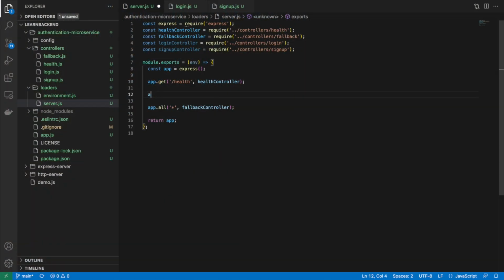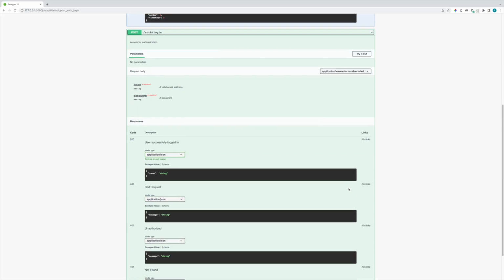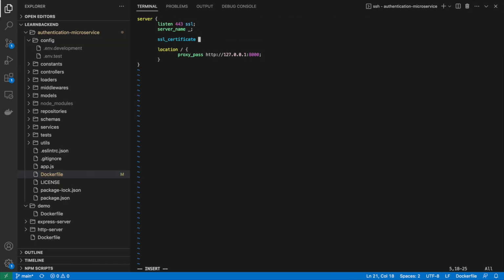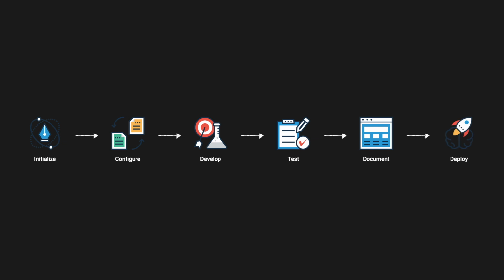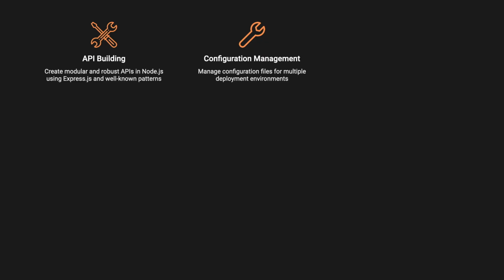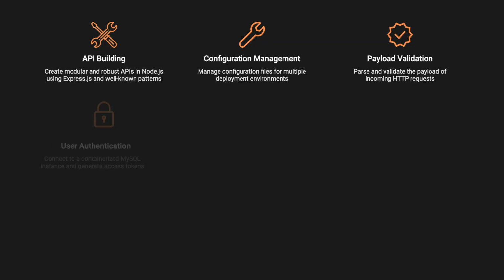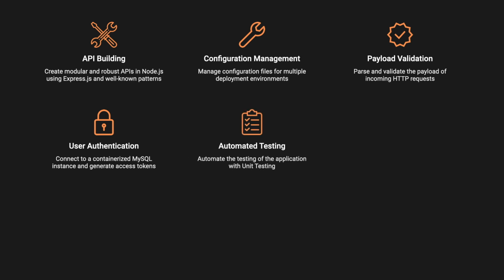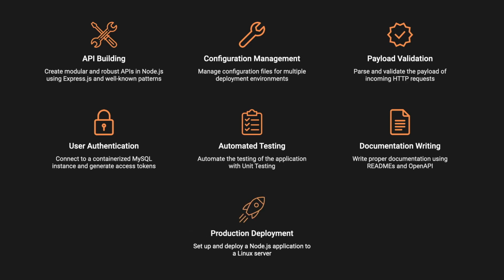Build Layered Microservices - Introduction